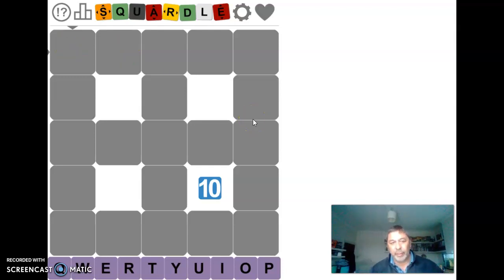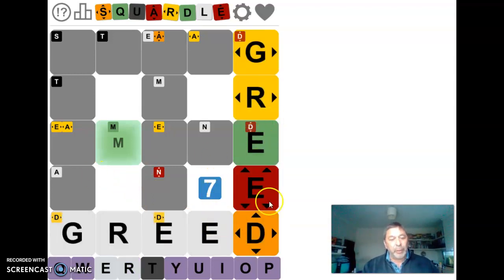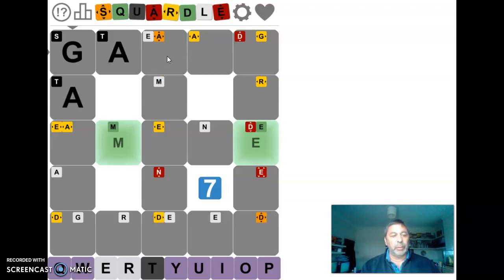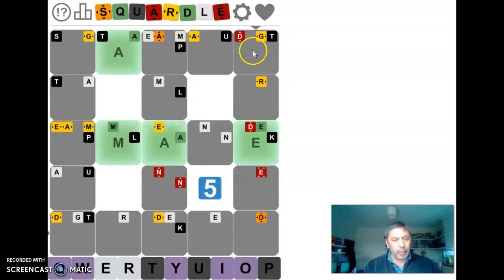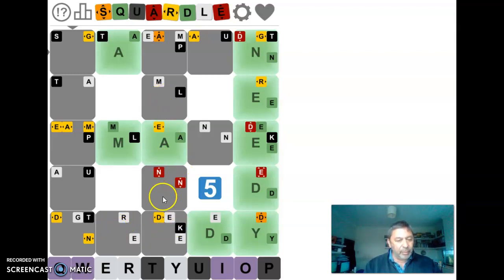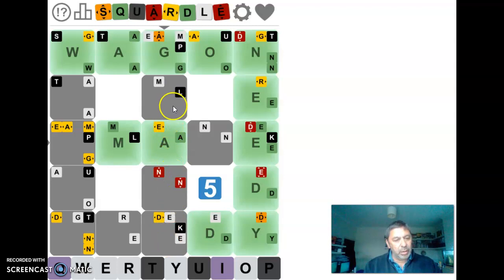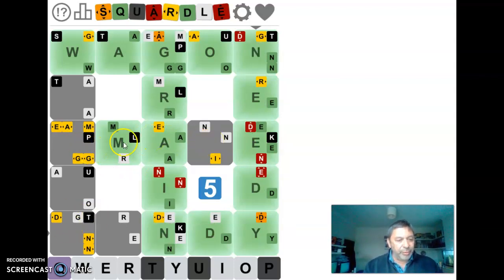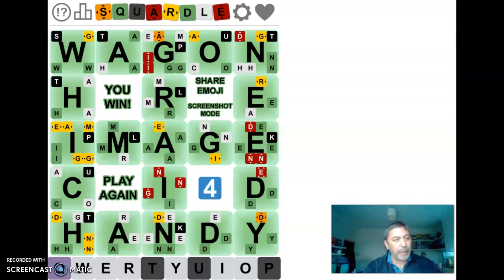squardle, 02/05/2022, Andy Lade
Hi, I'm Andy Lade and thisis me solving today's Squardle, 02/05/2022. Enjoy.